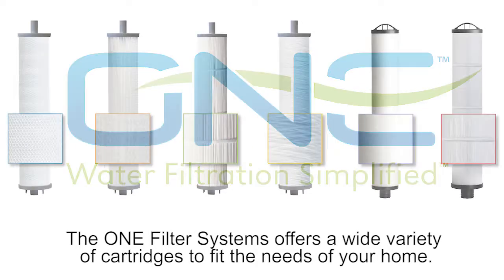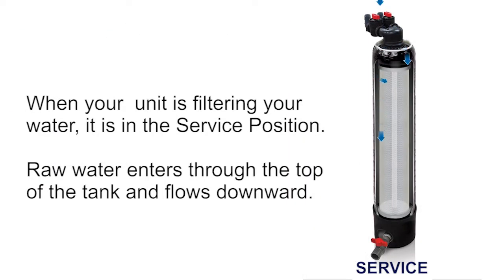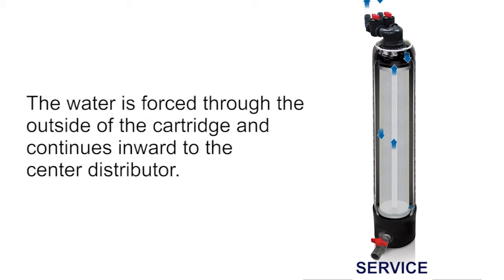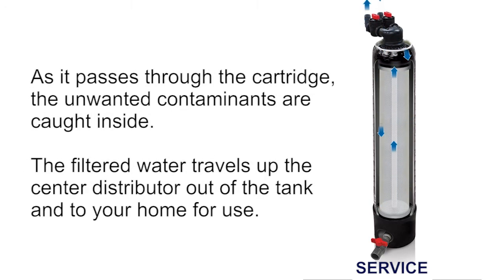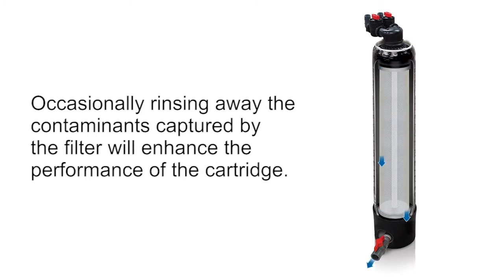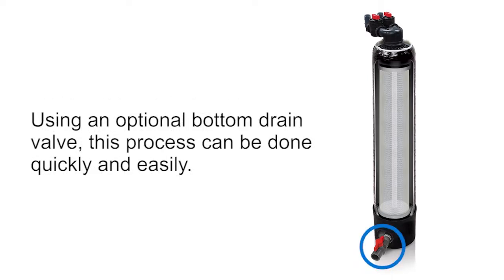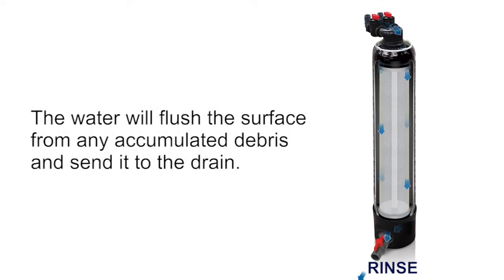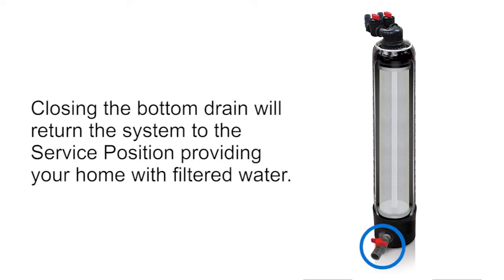ONE™ Filtration — How It Works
The ONE cartridge filter system is a versatile and dependable way to treat the water in your home. This animation shows how the water flows through the cartridge to capture the contaminants that may be traveling with your water. It will also show how you can rinse the system to maintain performance.